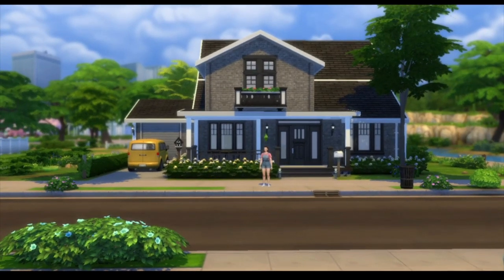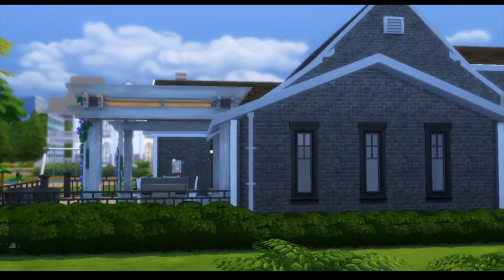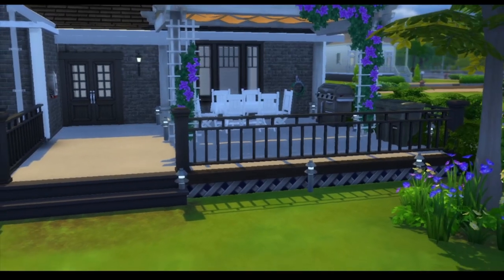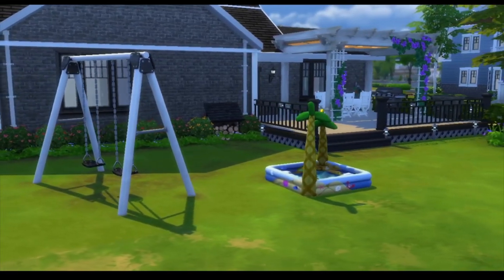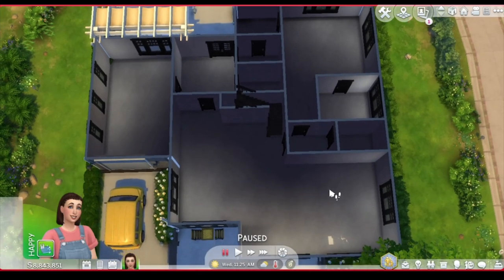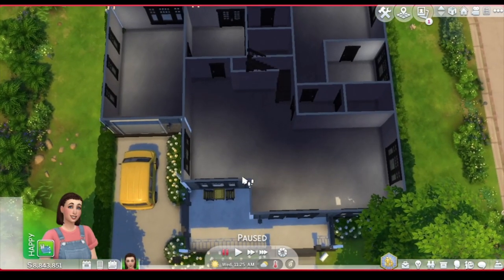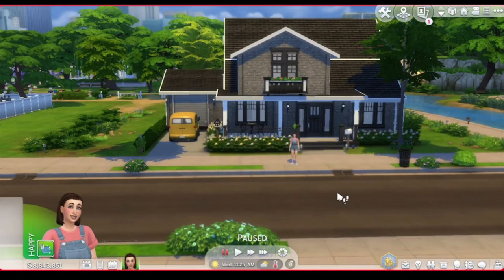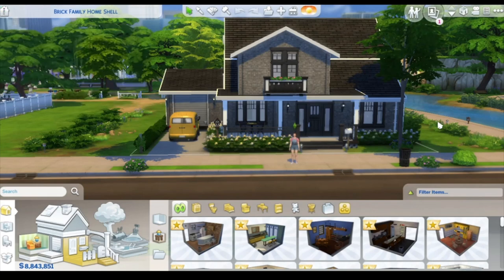Brick Family Home Shell Collab with Sunshineflying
Zweetie Pie Collabs

Don't forget to go over to Sunshineflying's channel to check her out! Here is the link!